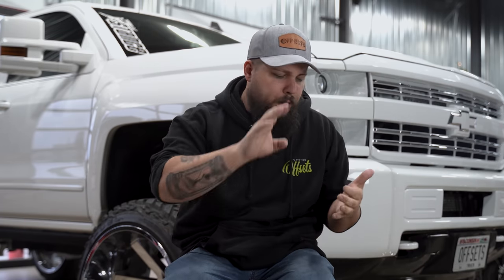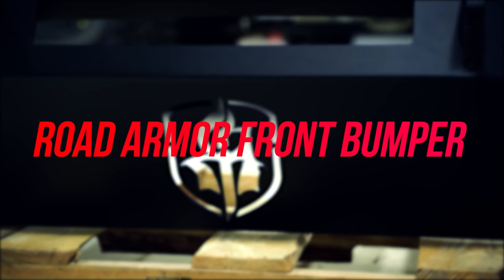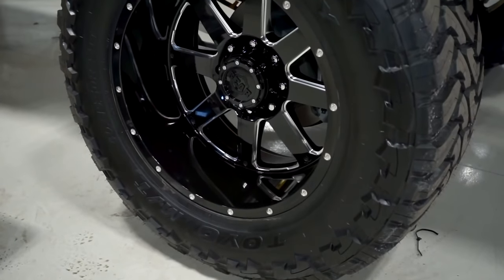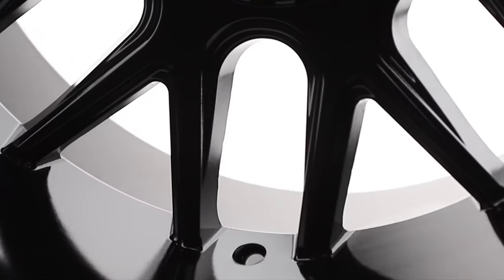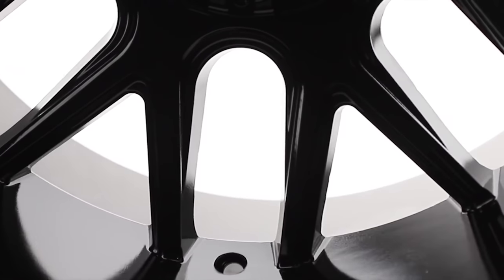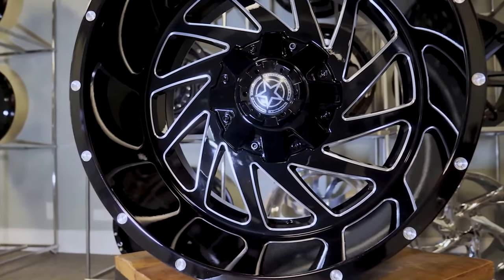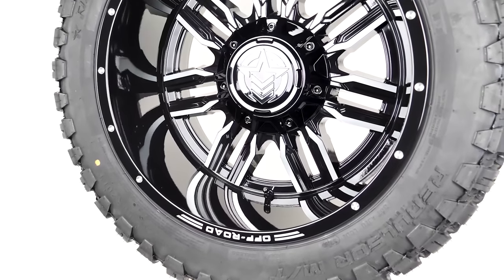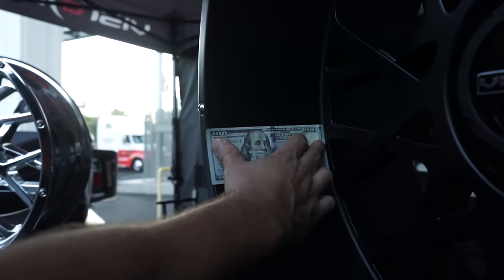Top 5 Budget Black Wheels!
Black wheels continue to be the most popular option when shopping for wheels for your truck. Today Dustin goes over our Top 5 most affordable black wheels you can buy right now! Did we miss one? Let us know down below in the comment section!